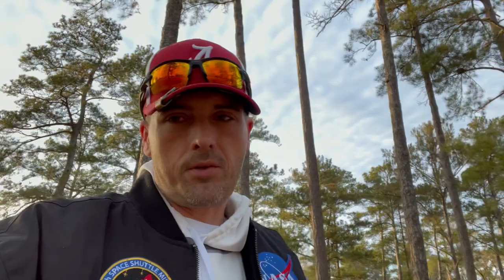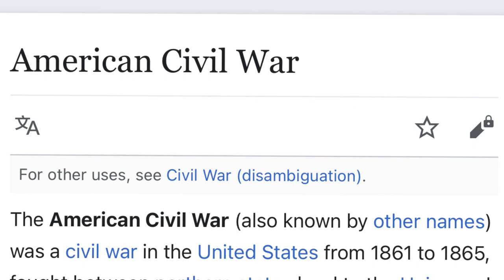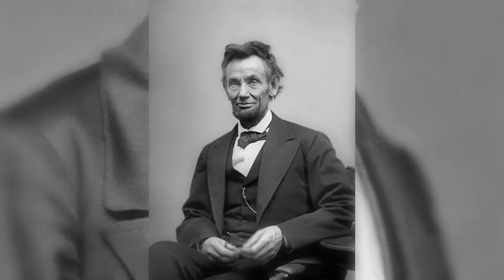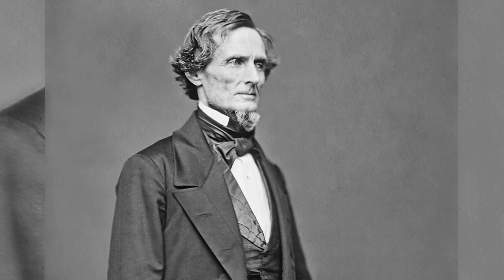The Exact Spot Where Jefferson Davis Was Captured By The North, To End The Civil War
Today we are in Irwinville, Georgia and we are checking out a unique piece of history, on this exact spot on May 10, 1865 Jefferson Davis was captured by union troops which ended the Civil War after four long years of battles.

Michael Williams
1500 Baffin Court
Montgomery, Alabama
36110

My Gear:

Canon M50
Canon 18-55mm Lens
Canon 55-200MM Lens
Sony DSCHX80 P&S
Canon SX740HS 4k P&S
Bendy Tripod
Go Pro Hero 3
Go Pro Hero 5
Go Pro Hero 7